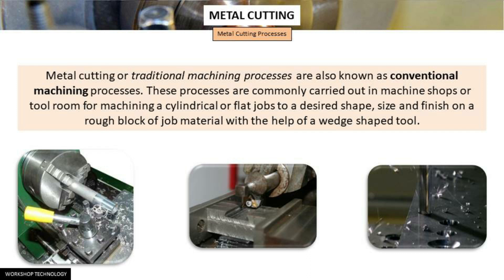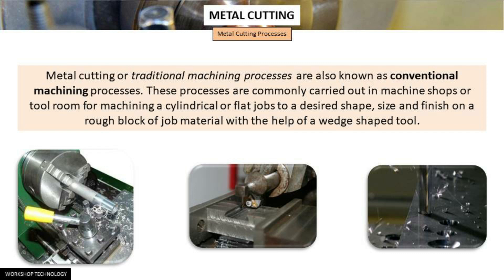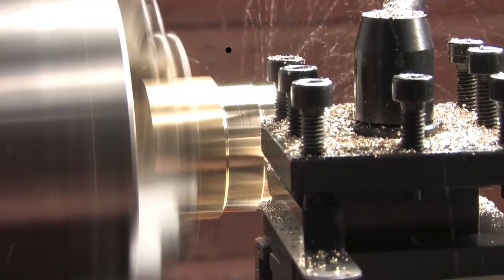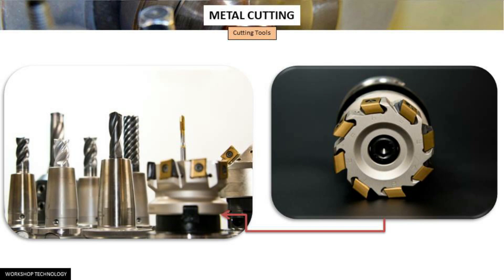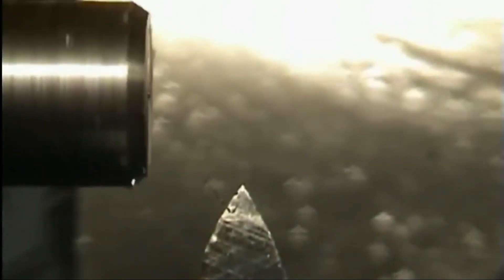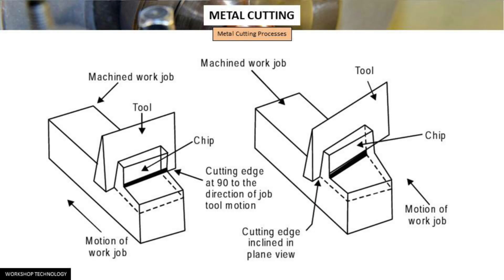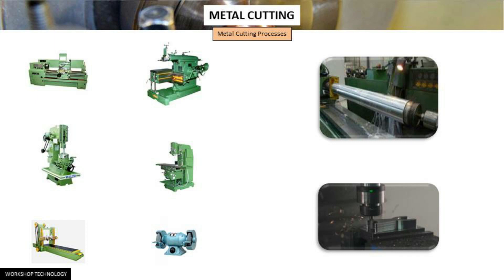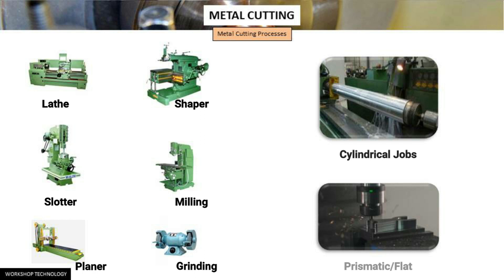02 Metal cutting operations